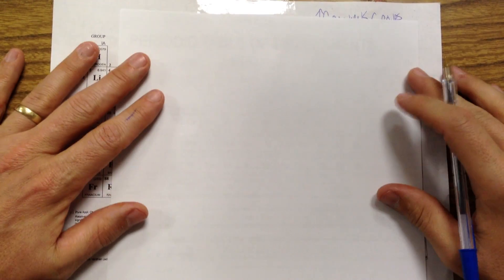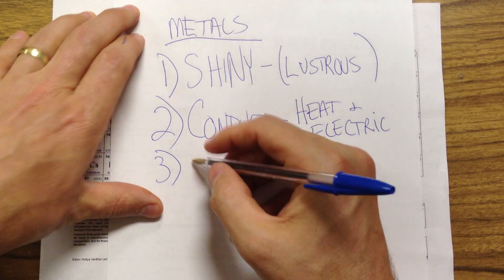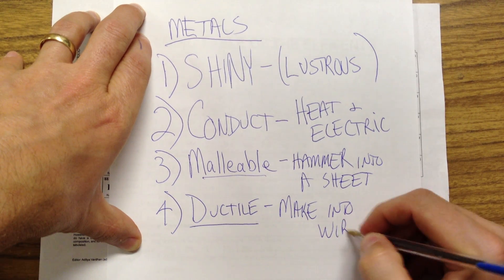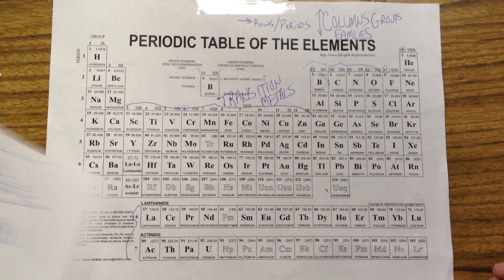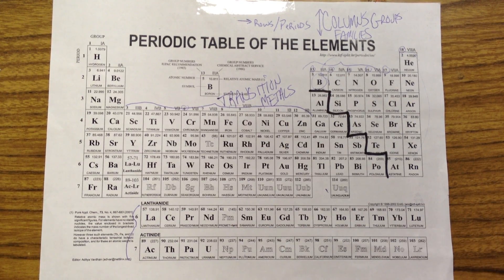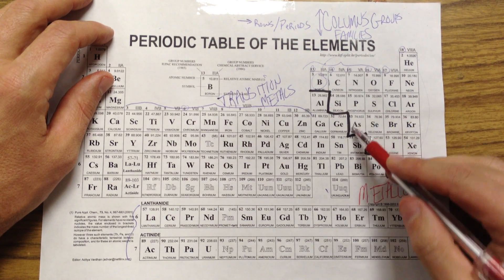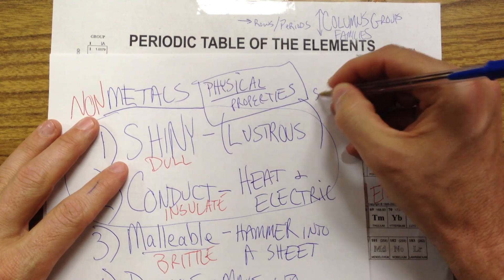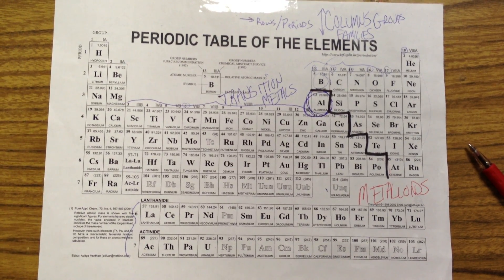Metals and Nonmetals and Metalloids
Properties of Metals, Nonmetals and Metalloids are discussed and you see where to find them on the periodic table.